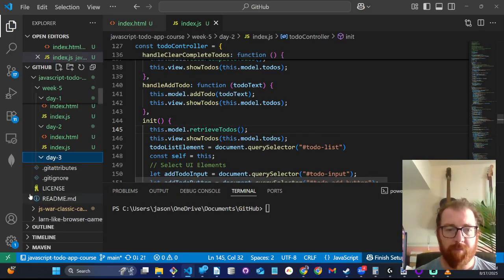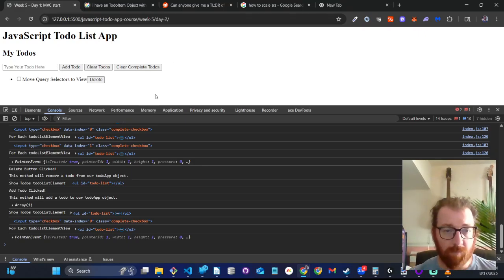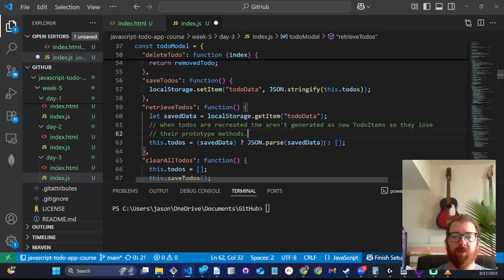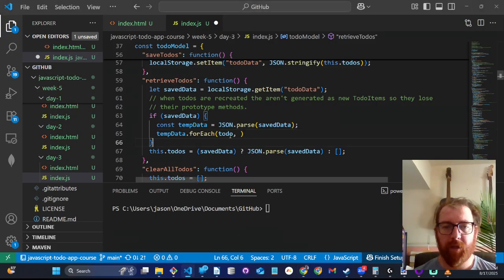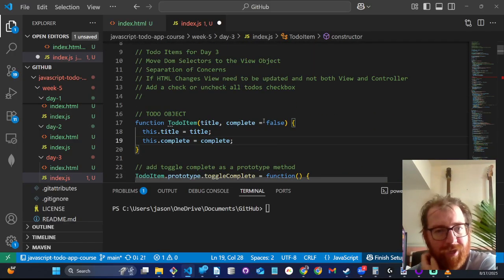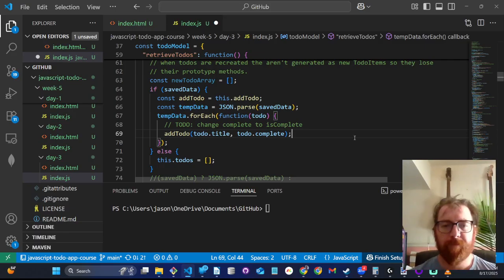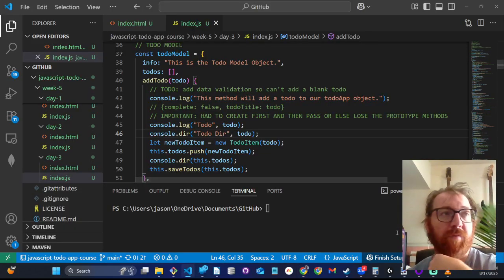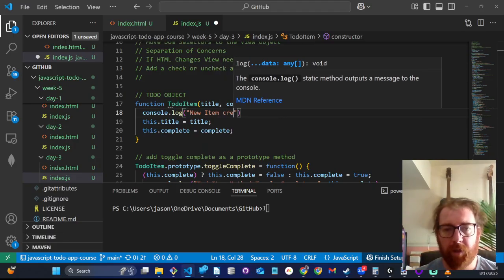JavaScript Todo List Course Week 5 Day 3 Part 1